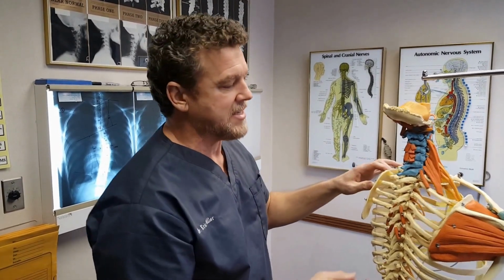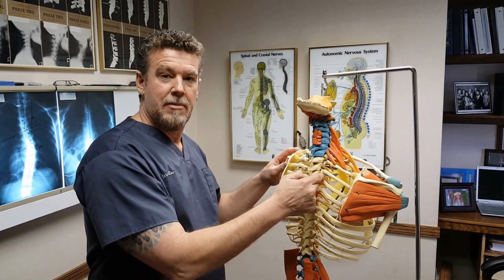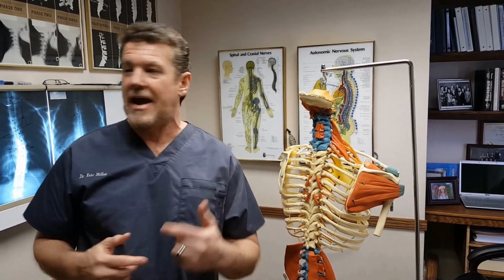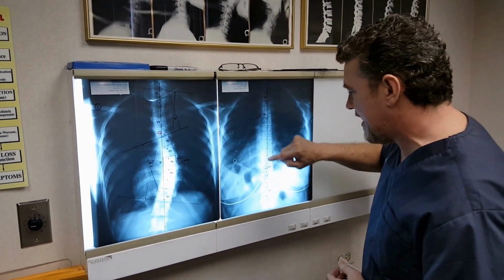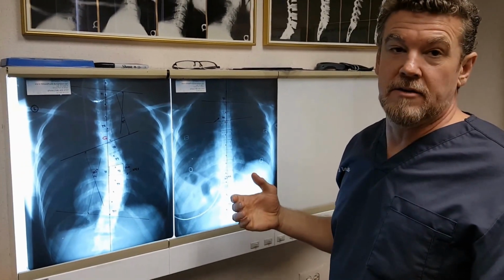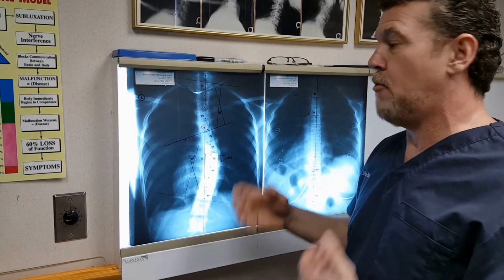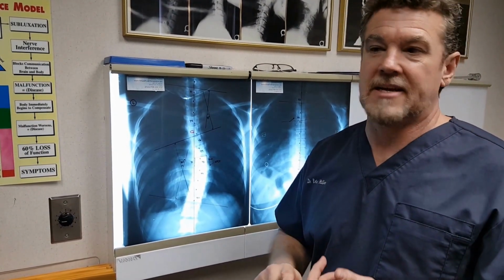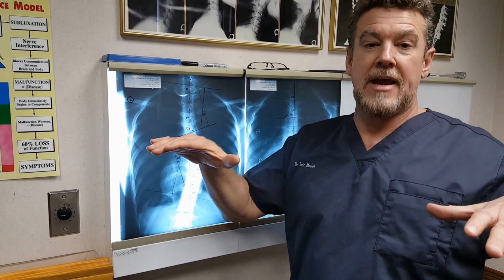Upper Back/Chest Wall Pain- Treatment options.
Dr. Eric Miller of Chiro-Med Health & Wellness Center in Orland Park, IL describes a common cause of upper back and chest wall pain.